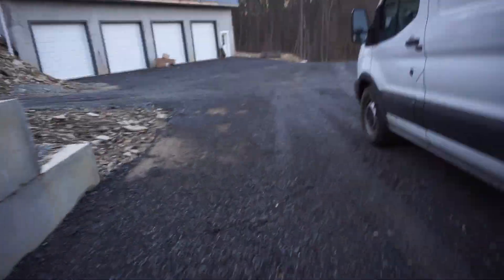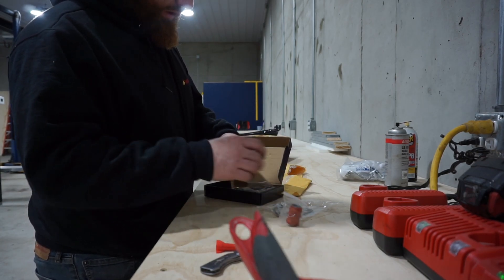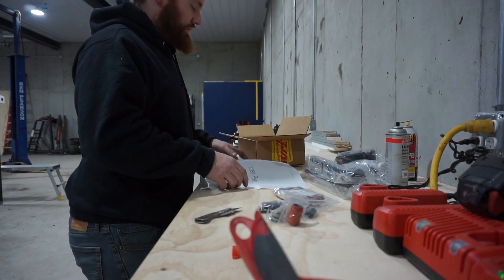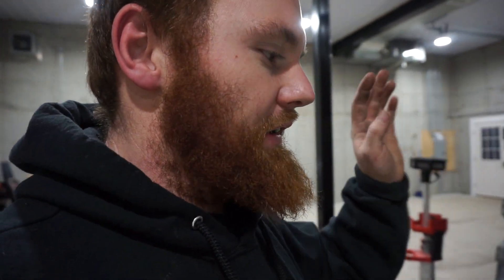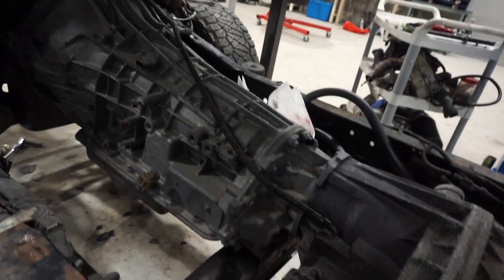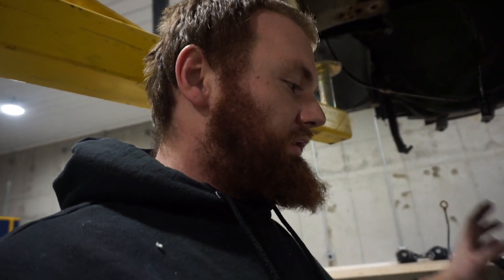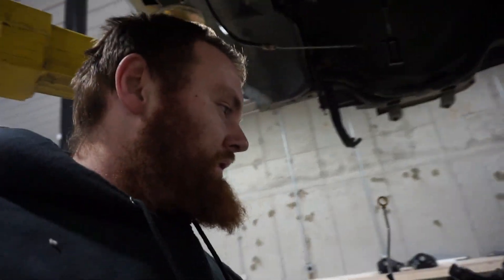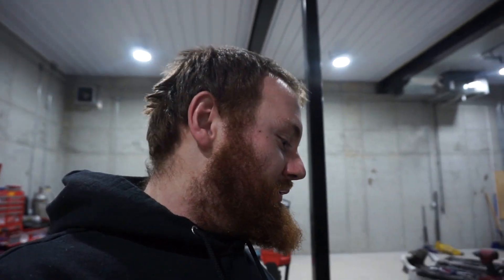Stripping my 6.4 powerstroke down to nothing !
We take the 6.4 powerstroke down to the bare frame.